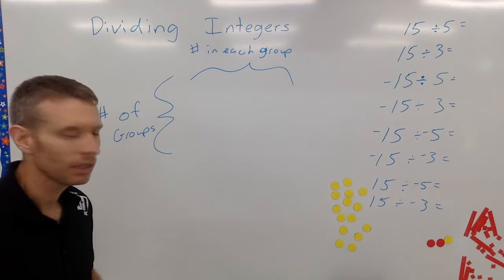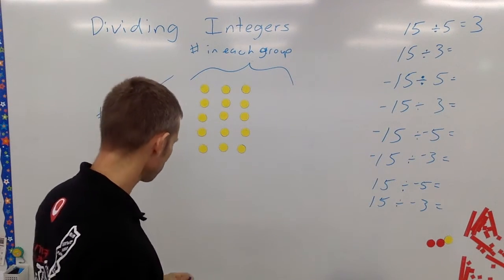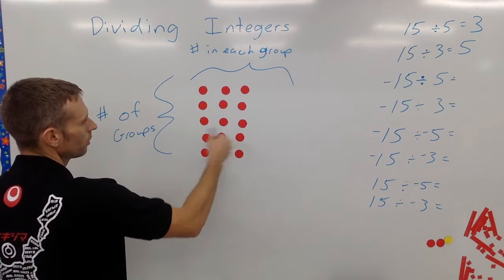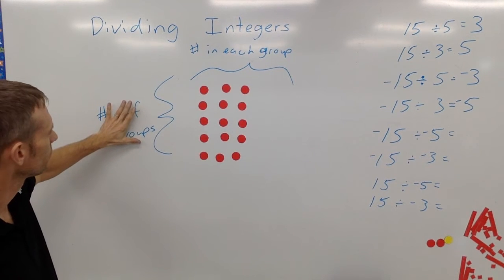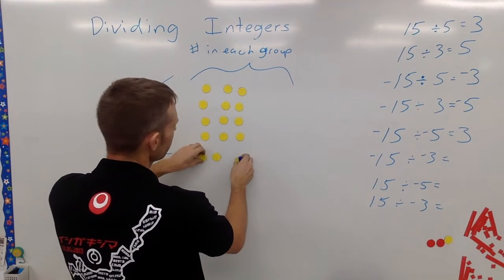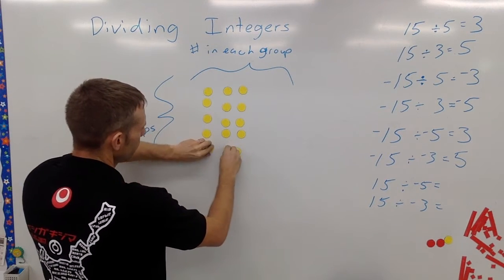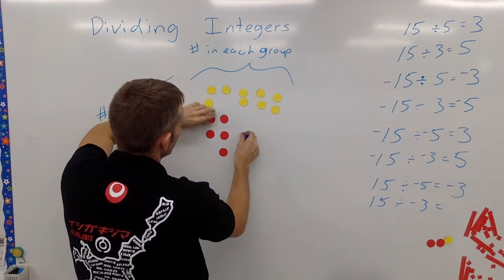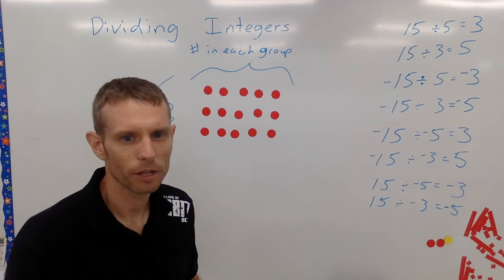Dividing Integers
In this video I breifly go over the rules of dividing integers and try to model with counters. I hope it is helpful.